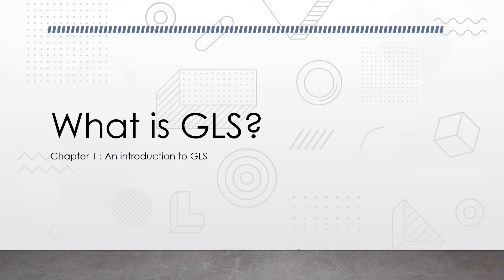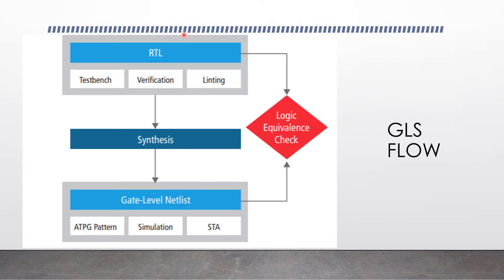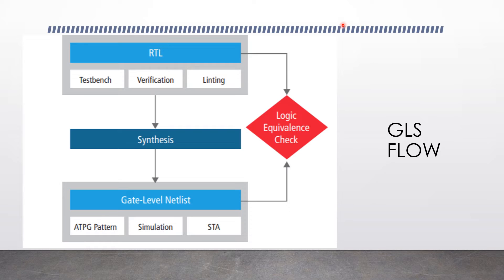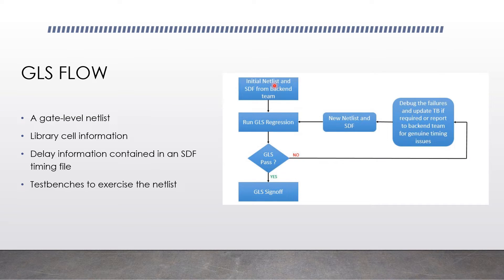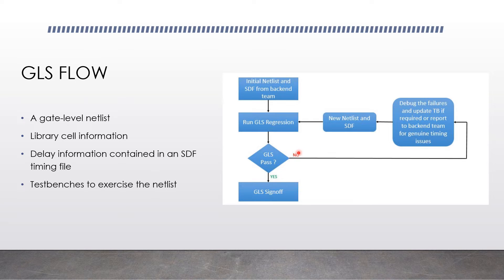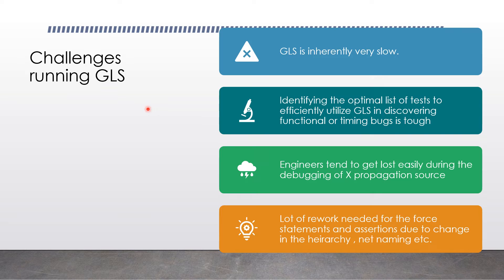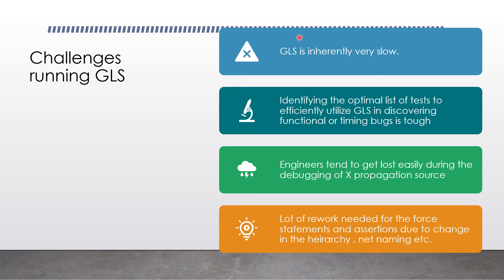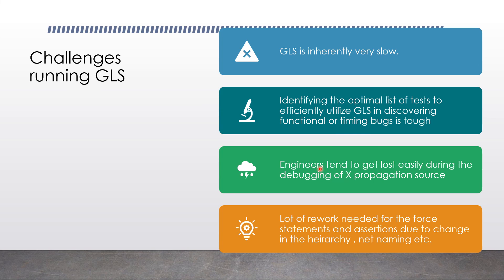Gate level simulation - what is gate level simulation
Rising complexity, tightening schedules and ever demanding time to market pressure are pushing the industry to move to the next level of abstraction for design representation . Even after efficiently using RTL simulations for a couple of decades, the industry is still relying on GLS (Gate level simulation) before sign off. Advancements in static verification tools like STA (static timing analysis) and Equivalence Checking (EC) have leveraged GLS to some extent but so far none of the tools have been able to abandon it. GLS still claims a significant portion of the verification cycle footprint.

The course is an attempt to help students / professionals to quickly ramp up on GLS basics and help to understand the GLS concepts .

The course is divided into 5 lectures .

Introduction - Introduction to course objectives and course requirements .
What is GLS - Introduction to GLS flow and challenges in running a GLS simulation .
Why GLS - Reasons for running a GLS simulation
Types of GLS simulation - introduction to zero delay , unit delay , SDF simulation .
Bugs found in GLS simulation - common bug types found only in GLS simulation.

Click on the links below to access different VLSI topics on interview questions .